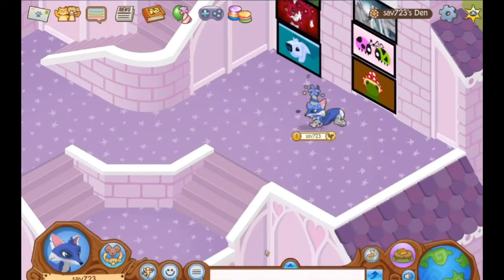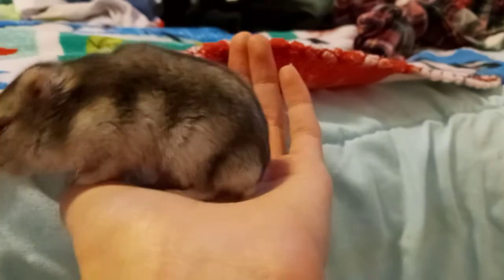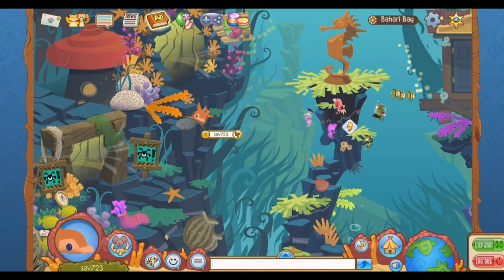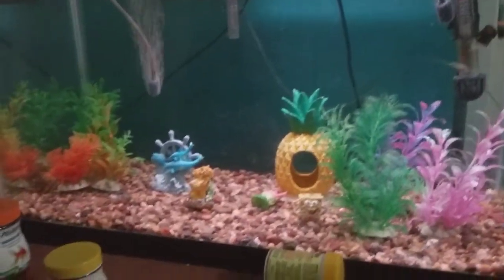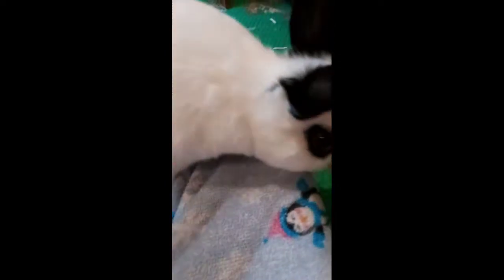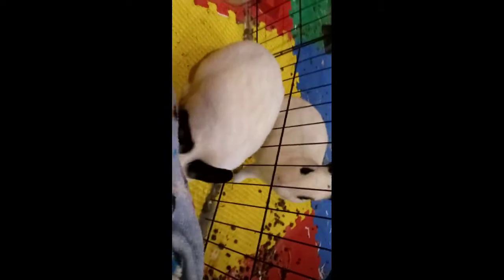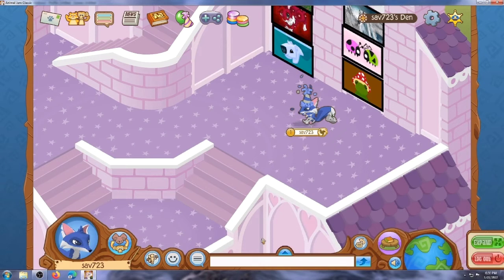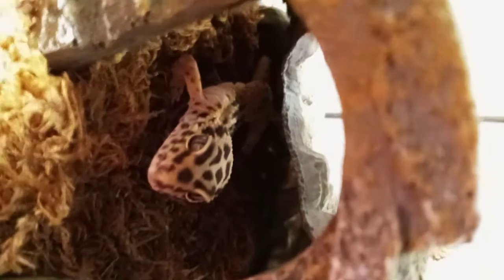Animal Jam animals I have in real life!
Hey guys! In today's video I showed you Animal Jam animals I have in real life!